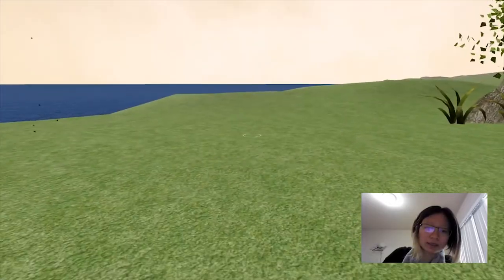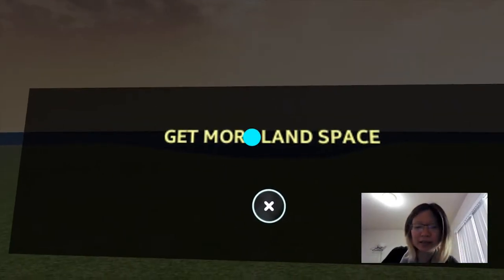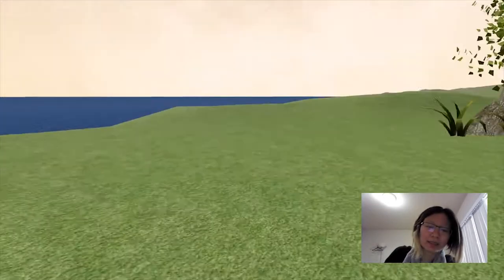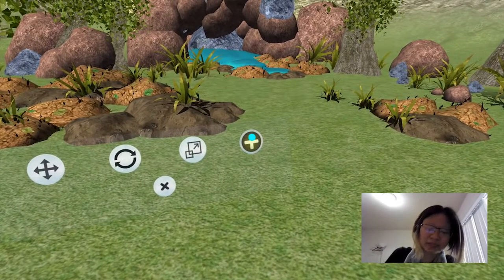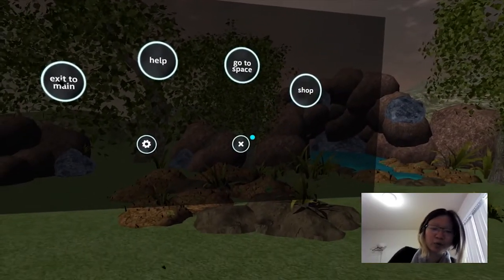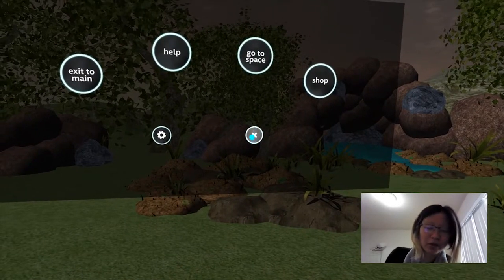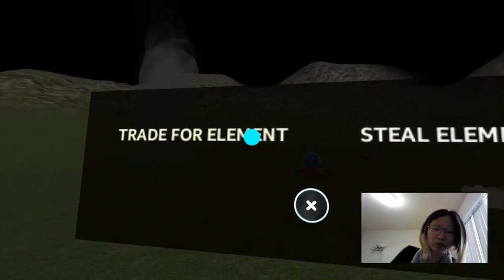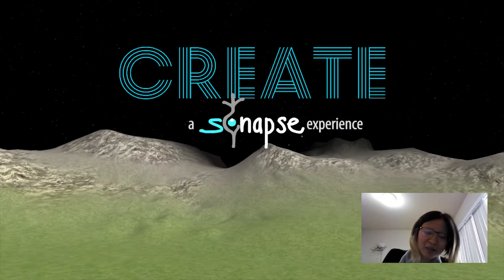CREATE VR - Coming-Soon Features (Livestream Recap Video)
Recap video of live stream episode of the CREATE VR Experience coming-soon features tutorial on Twitch.